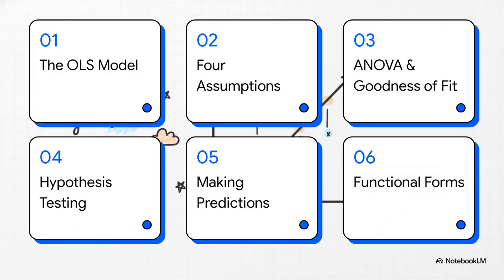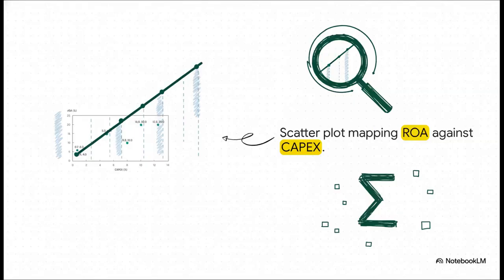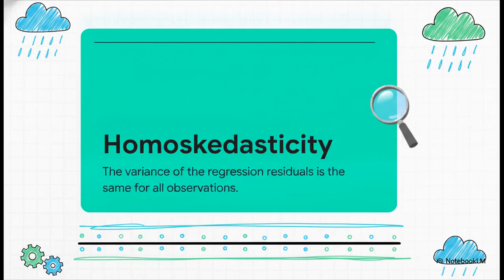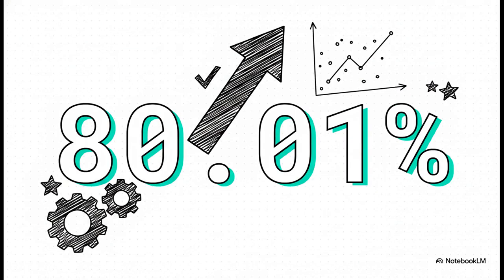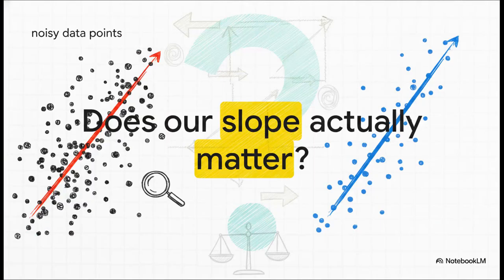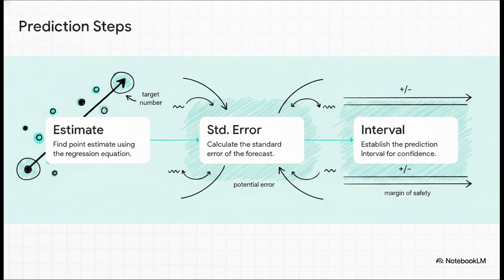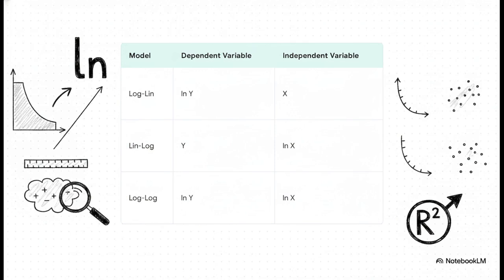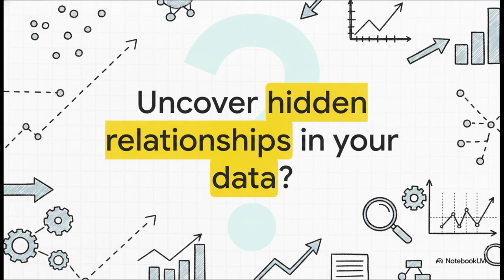[CFA LEVEL 1] [QUANTITATIVE METHODS]- Learning Module 10 - Simple Linear Regression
This video will provide a whiteboard-style explanation of the module's core concepts, including:

The Simple Linear Regression Model: Understanding how one independent variable is used to explain the variation in a dependent variable.

Coefficient Estimation: How the ordinary least squares (OLS) criterion is used to find the best-fitting line by minimizing the sum of squared residuals.

Model Assumptions: A review of the four critical assumptions: linearity, homoskedasticity, independence, and normality.

Goodness of Fit: How to interpret R-squared, the F-statistic, and the standard error of estimate to evaluate model performance.

Hypothesis Testing and Prediction: Testing the significance of slope and intercept coefficients, as well as calculating predicted values and prediction intervals.

Functional Forms: An introduction to non-linear transformations like log-lin, lin-log, and log-log models.